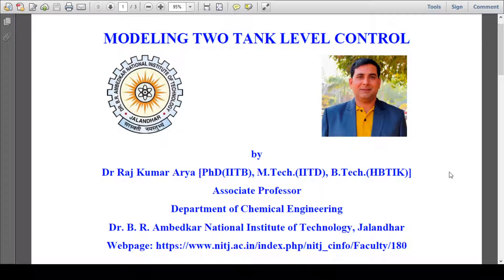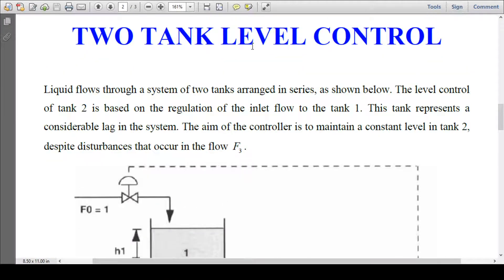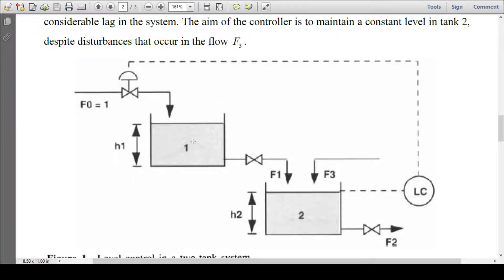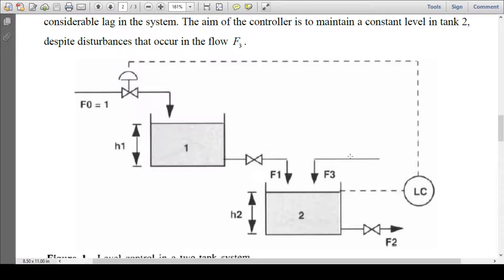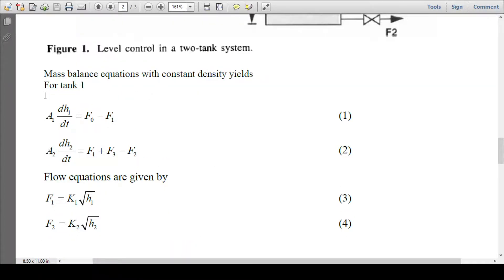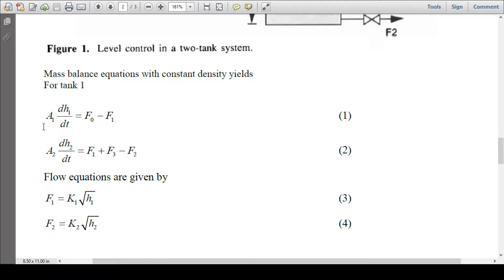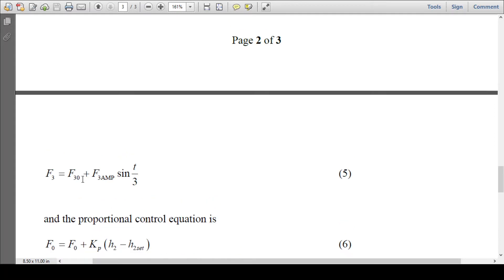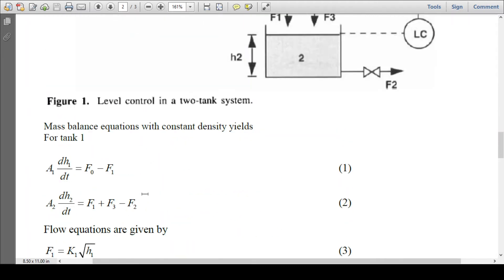Modeling of Two Tank Level Control#Process Control#Chemical Engg#Dr R K Arya#NITJ